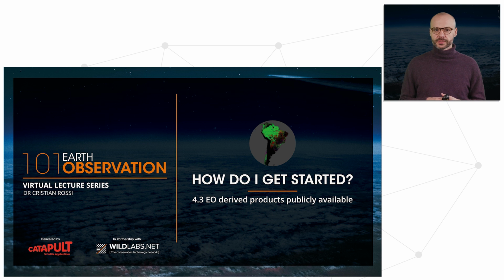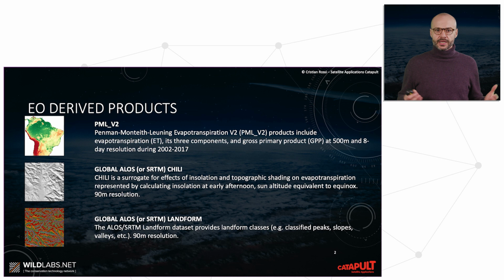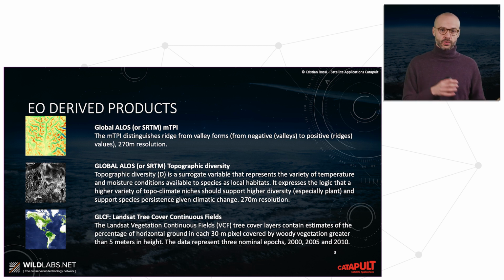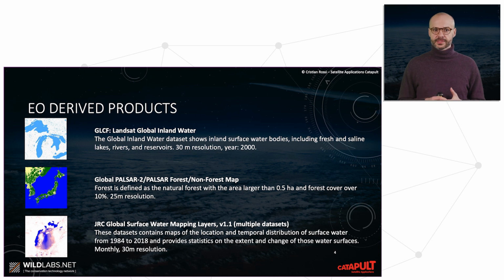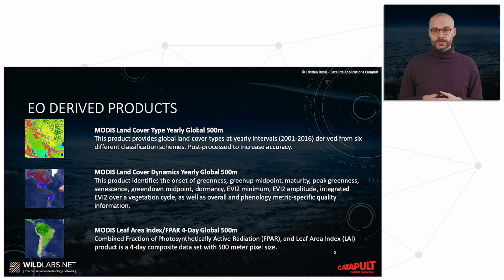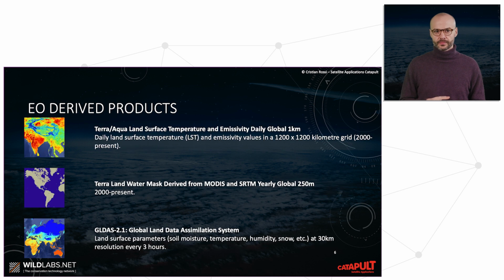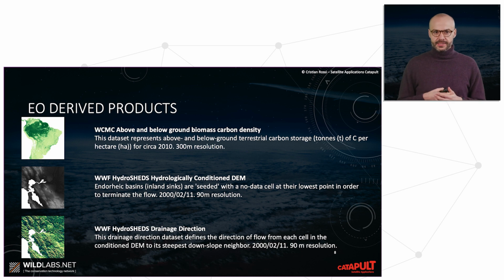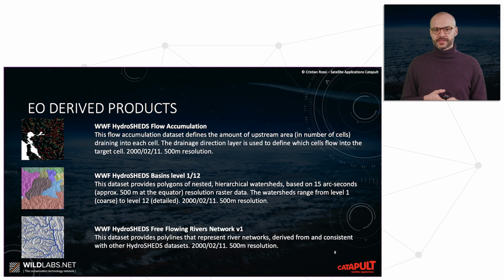Earth Observation 101 - 4.3: EO derived products publicly available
The last part of this lecture series is a practical one. We discover how to access earth observation data from both public and commercial providers; we describe in detail the main public satellite missions; we discover existing products generated with earth observation data and finally we briefly describe available tools and platform for data processing.

Learn more about the virtual course and the previous parts